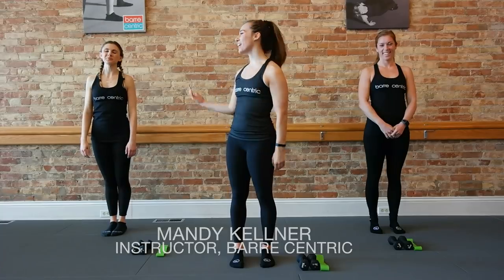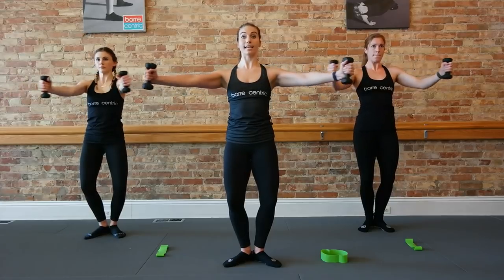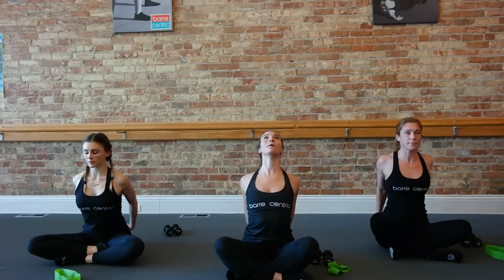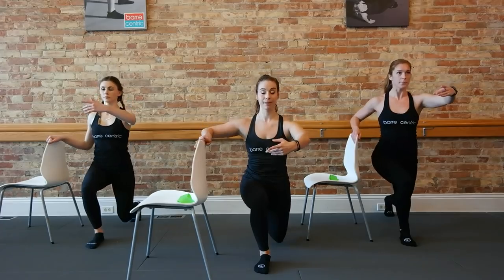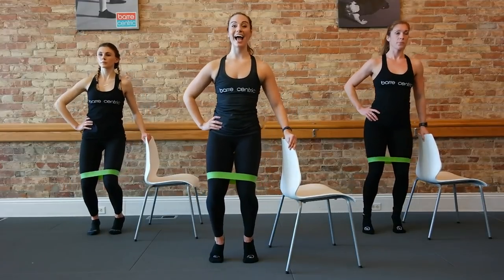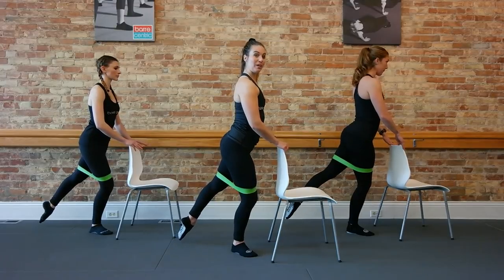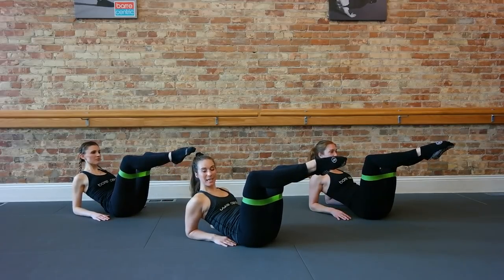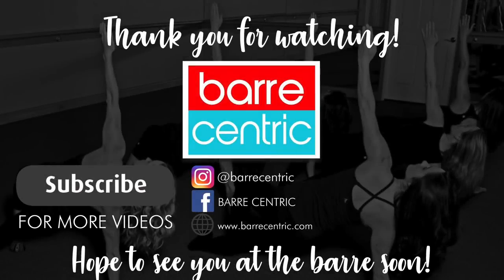Barre Cardio | Full Length | 45 mins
Full length 45 minute Barre Cardio class
Equipment needed: weights, circle loop